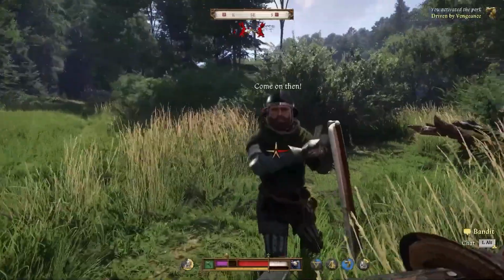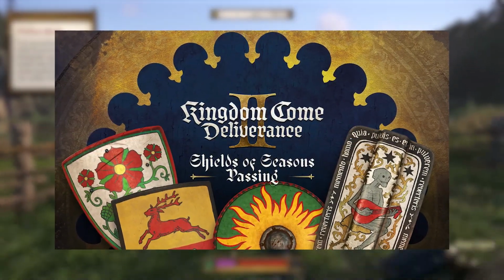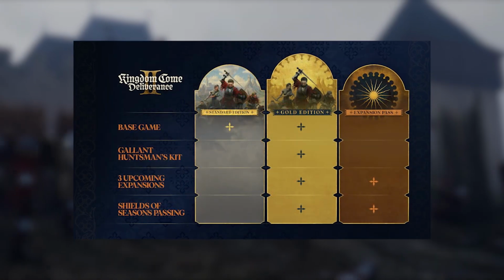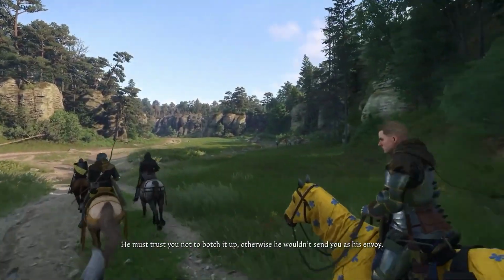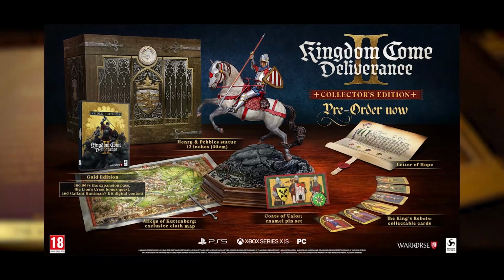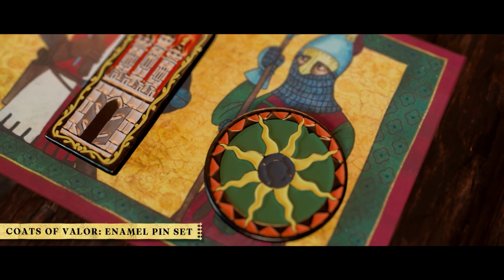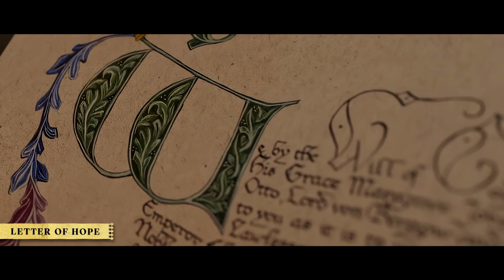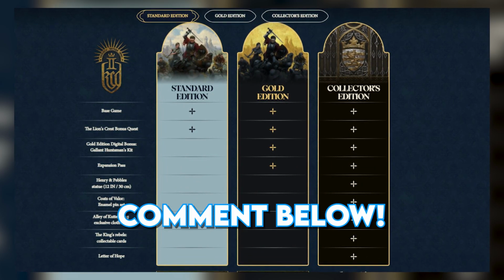Which Kingdom Come: Deliverance 2 Edition is the BEST? | Pre-Order Info, Collectors Items & MORE!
Which Kingdom Come: Deliverance 2 Edition is the BEST! | Pre-Order Info, Collectors Items & MORE! I go over the standard, gold and collectors editions of the game as well as everything you get for pre-ordering the game before its release on February 4th!